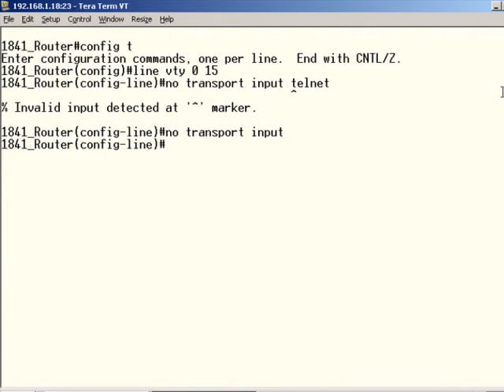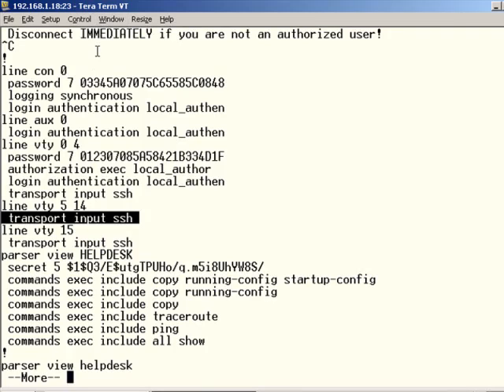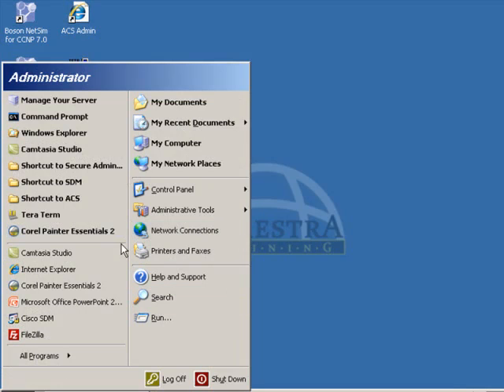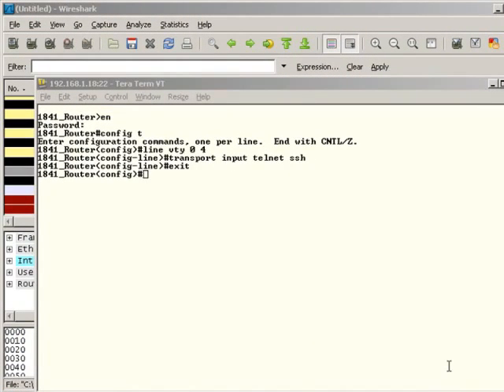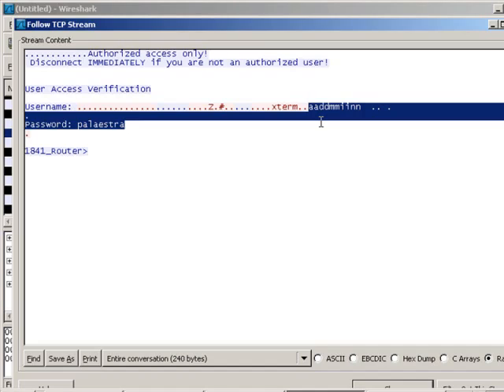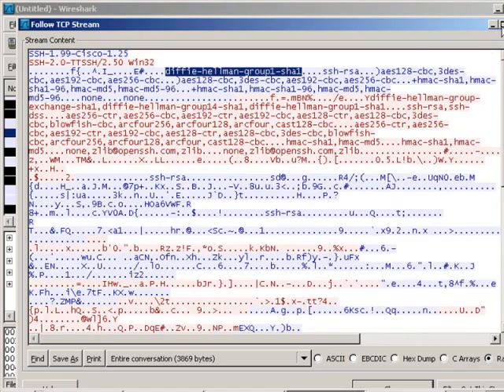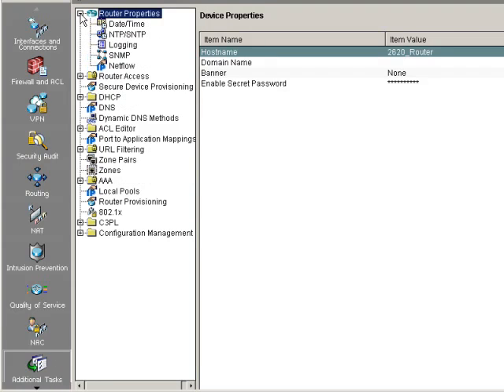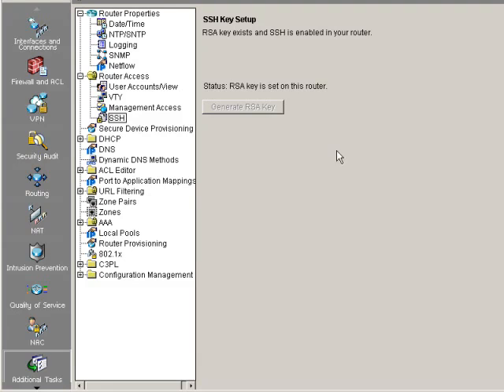Cisco CCNA Security 640 553 Secure Network Management YouTube